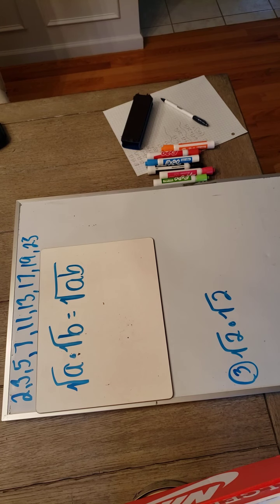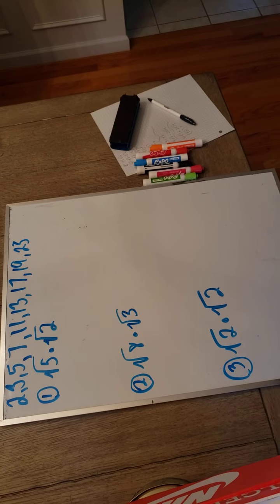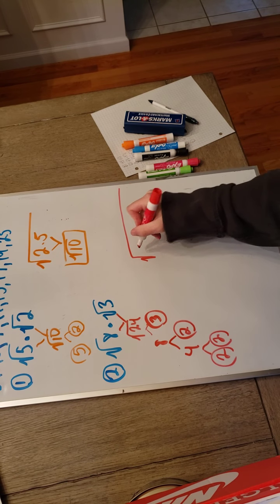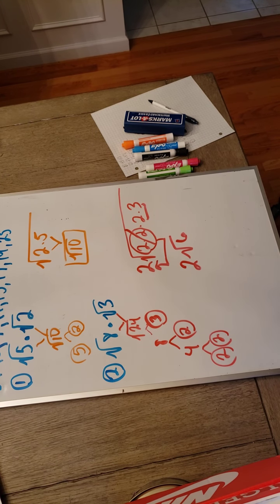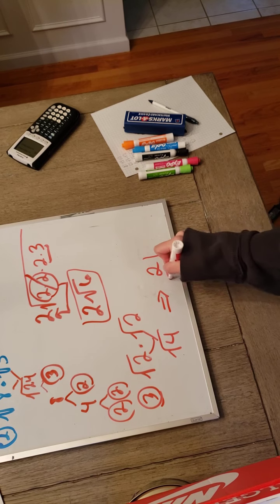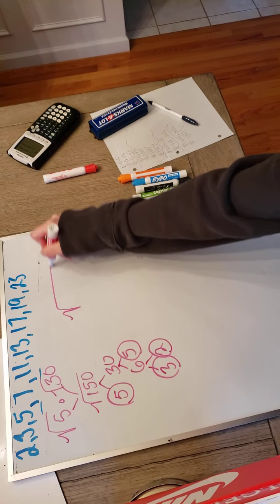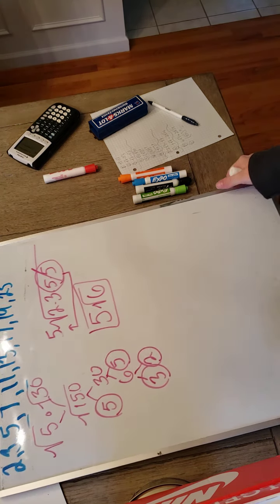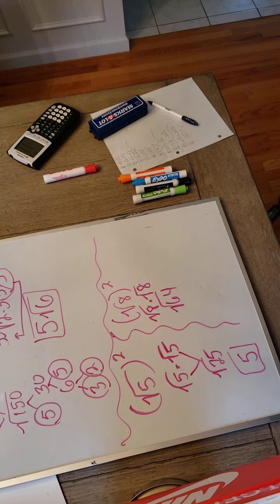12. Multiplying Radicals